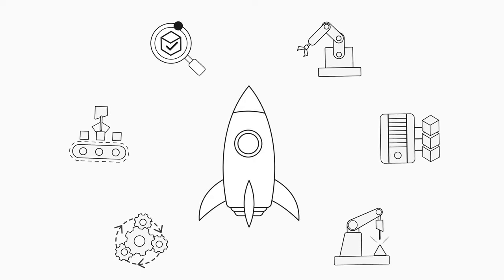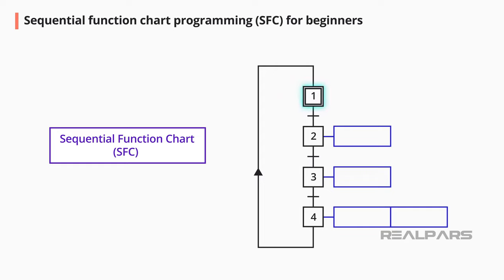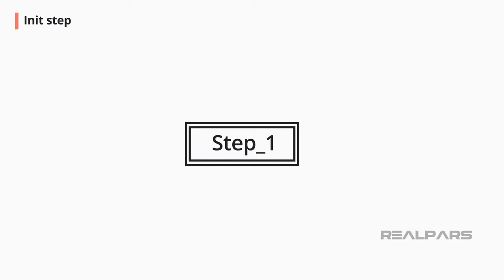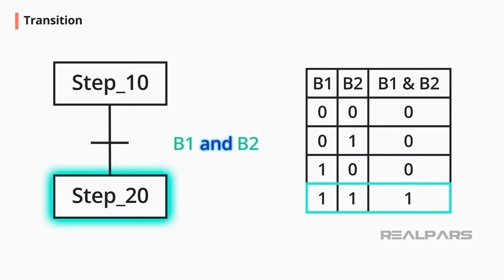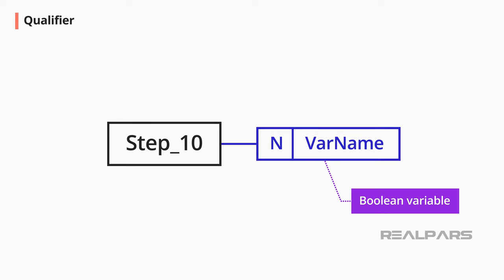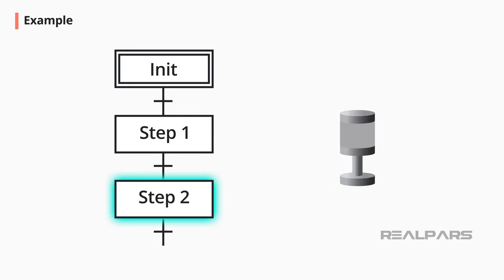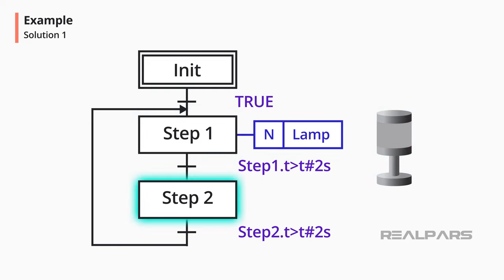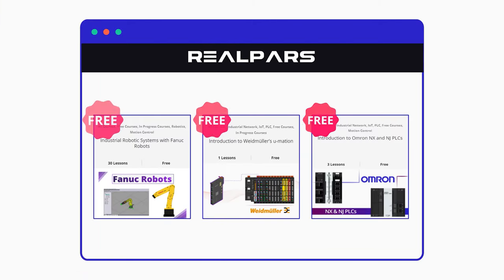Sequential Function Chart (SFC) Programming for Beginners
⌚Timestamps:
00:00 - Intro
00:51 - What is a sequence in SFC?
01:36 - Init step
02:02 - Step or State
02:08 - Transition
03:20 - Action and Qualifiers
04:14 - SFC example

In this video, we’ll introduce you to a PLC programming language called Sequential Function Chart, or SFC for short. We will also look at an SFC example.

The PLC programming standard IEC 61131-3 includes five programming languages:
– Ladder Diagram
– Function Block Diagram
– Instruction List
– Structured Text
– Sequential Function Chart

The SFC programming language is different compared to the four other languages. The SFC is used to program a sequence directly in the PLC.

An SFC program is composed of graphic symbols. Each graphic symbol represents one step. A step is the same as a state.

- Init step: The first graphic symbol is used for initialization. This is named the init step. This is a square that is double-lined. Inside the square is a step name. When the PLC turns on the program will go into the initialization step and stay there.

- Step or State: A Step is a single-lined square.

- Transition: Each step is connected to the next step by a connection line. And a small horizontal line is added and this is called the transition. At the transition line, there must be a condition.

- Action: An action can be added to a step if required. A line connects the Step to the Action.

- Qualifiers: Inside the action box is a qualifier:

– An N qualifier means that the variable is TRUE only when the step is active. Therefore you don’t need to set the variable to FALSE when leaving the Step action.

– When using S as a qualifier, a TRUE will be stored for the variable inside the memory. This is used to keep the variable TRUE when leaving the step.

– If you need to reset the stored variable value, you can use R as a qualifier.